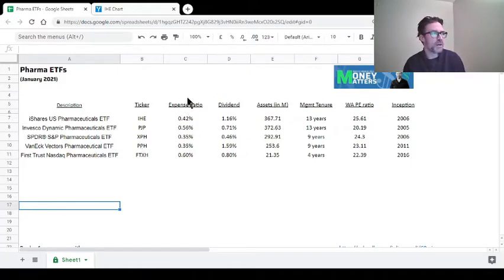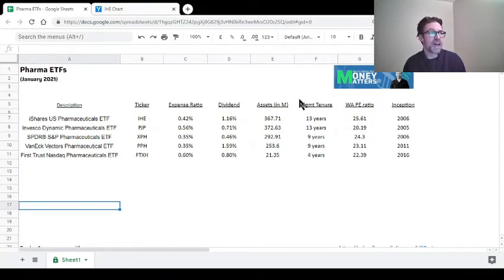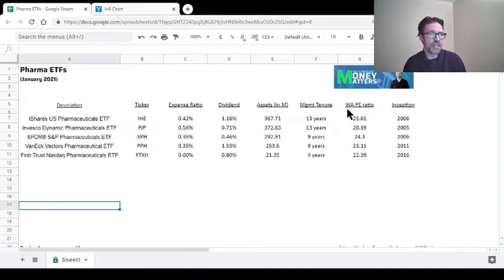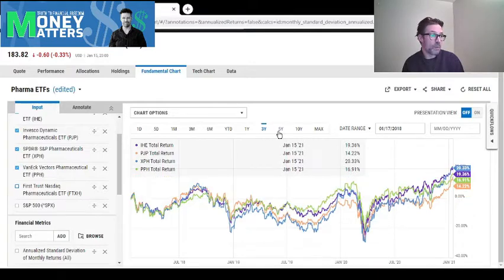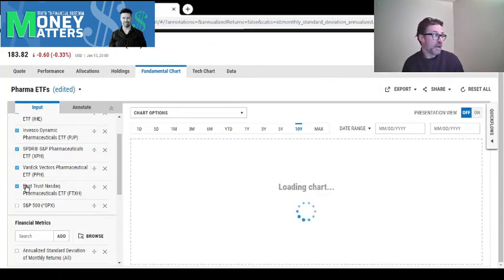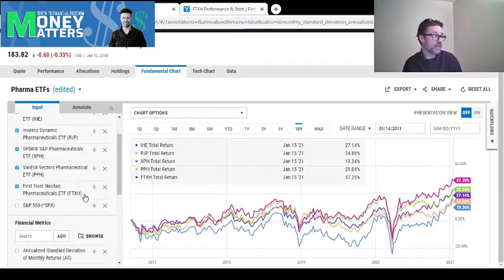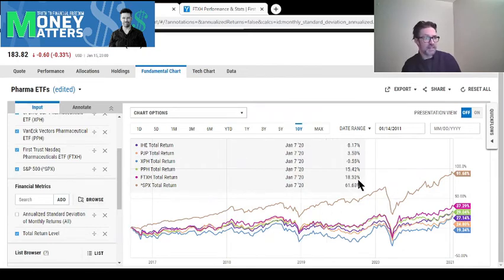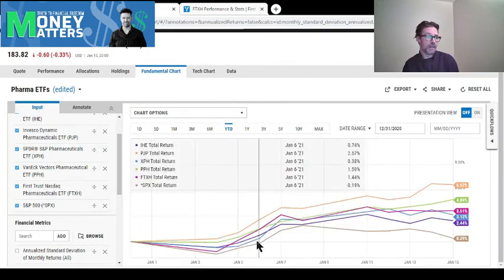Pharmaceutical ETF - investing in vaccines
The pharmaceutical industry is in the business of developing vaccines. The theme for 2021 will be about getting everyone vaccinated. So if you're interested in investing in vaccines, this video will go through a few key Pharmaceutical ETFs. Pharmaceutical ETFs contain many pharmaceutical companies. The beauty of investing in an ETF is that with one share you buy many shares , in this case 1 share in a pharmaceutical ETF will get you invested in many pharmaceutical companies. Investing in ETFs allows you to benefit from being diversified at a low cost. In the last few years, the Pharmaceutical industry has lagged behind the S&P 500. In the past year though it has done better and is now gaining grounds with everything going on in the world.

00:00 Introduction
00:30 Subscribe
00:36 List of Pharmaceutical ETFs (also available here
02:30 Graphical comparison of Pharmaceutical ETFs
03:50 Higher dividend Pharmaceutical ETF
04:13 Higher growth, more aggressive Pharmaceutical ETF
04:24 More conservative, lower price Pharmaceutical ETF
04:40 Pharmaceutical ETFs compared to S&P500

GET CASH when you open a tangerine account @ tangerine.ca
Use the following Orange Key:  56181692S1